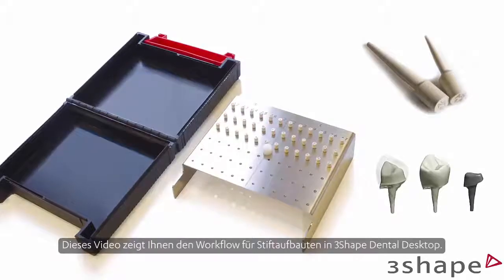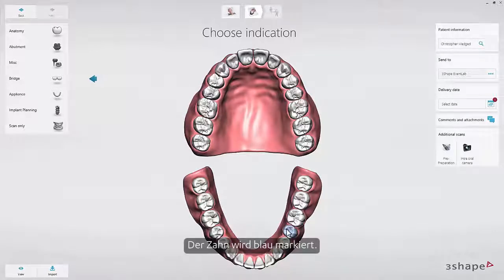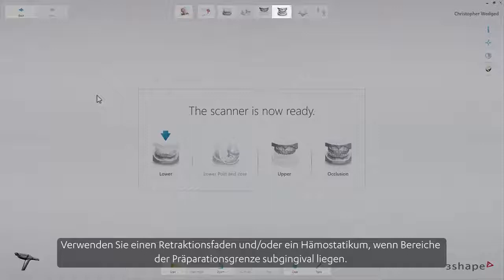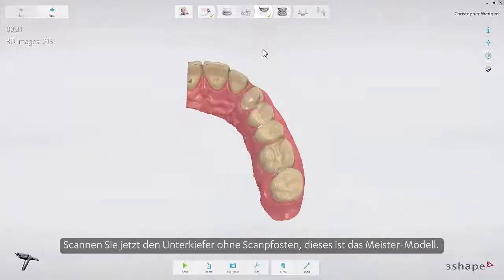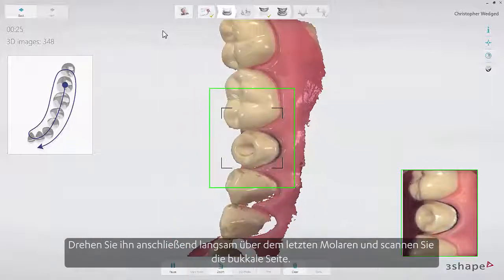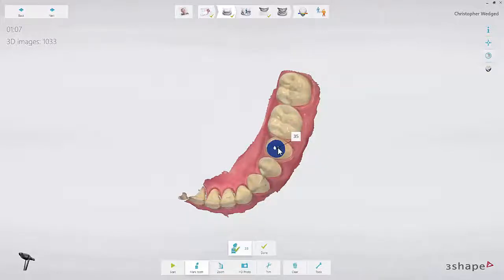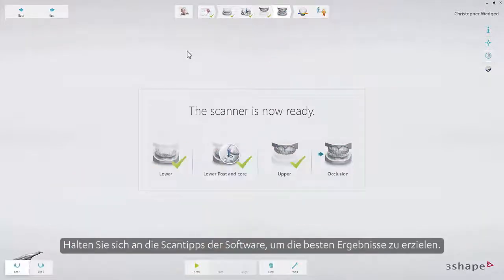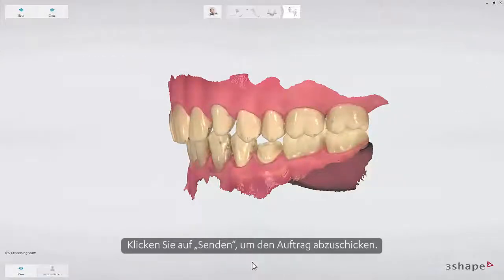3Shape TRIOS - Stiftaufbauten